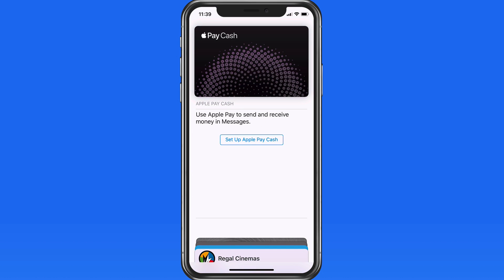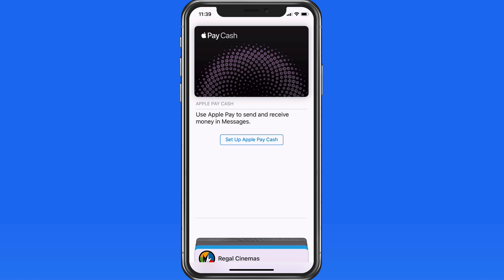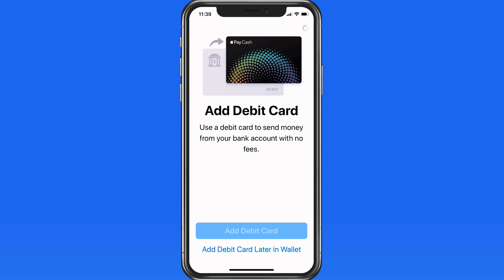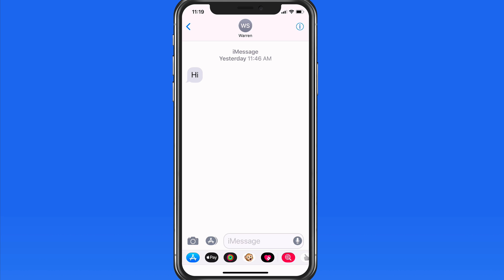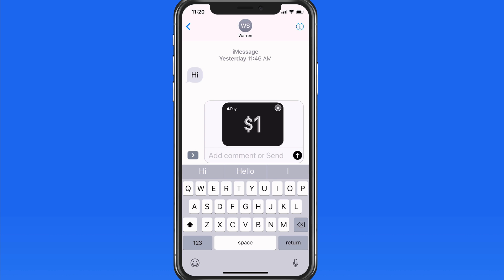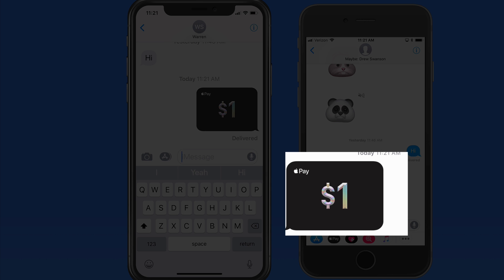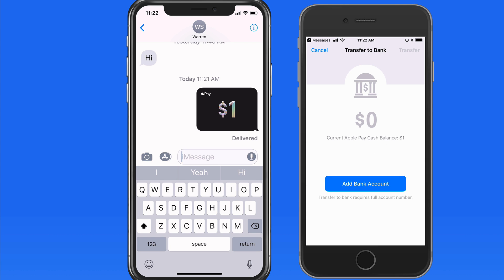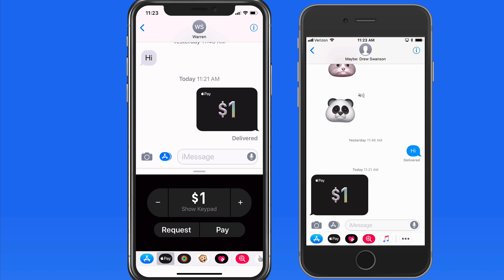Apple Pay Cash Tutorial for iPhone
In this lesson from the full tutorial on What's New in iOS 11 see how to set up and use the new Apple Pay Cash feature in the Messages App!